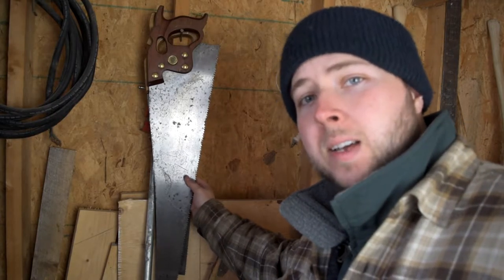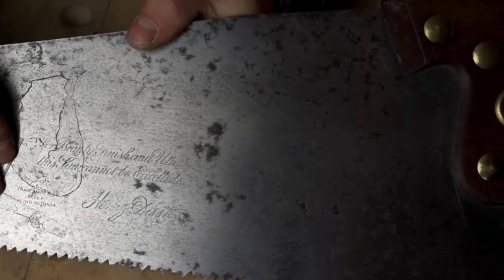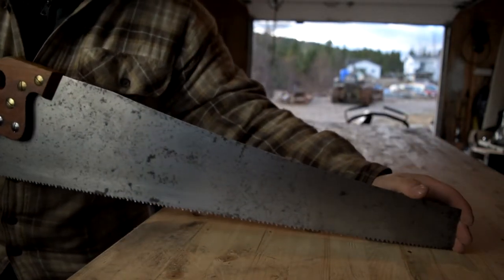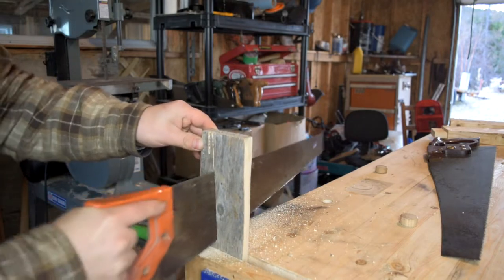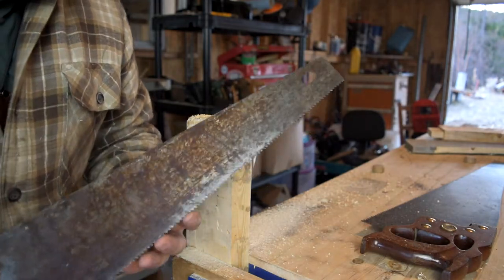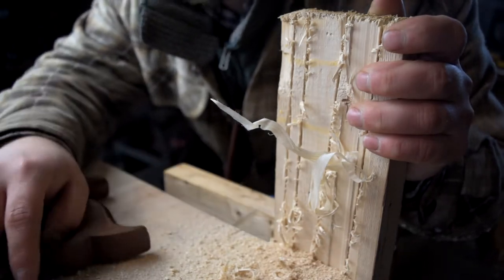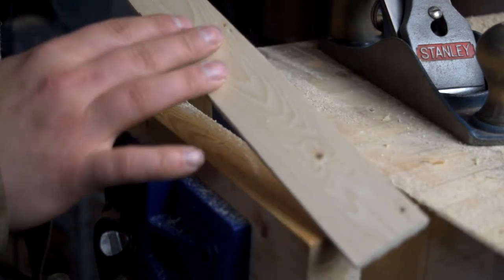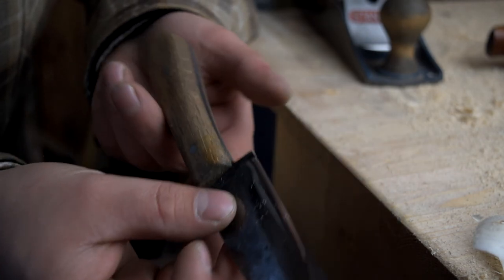HAND TOOL HANGOUT - Ep. 2 - Disston D8 5.5 ppi Ripsaw